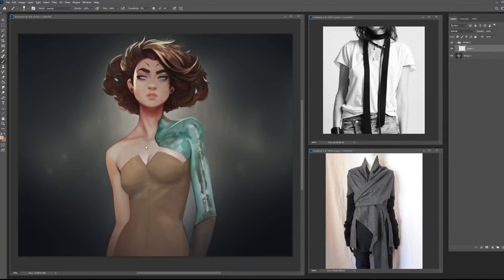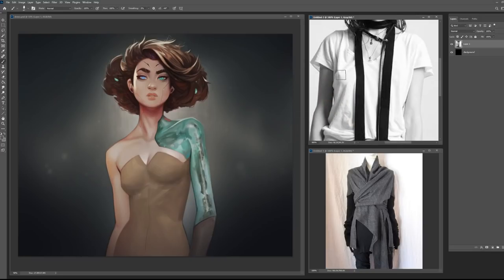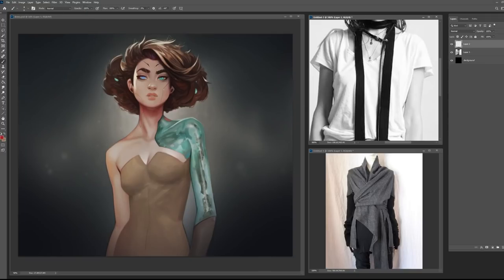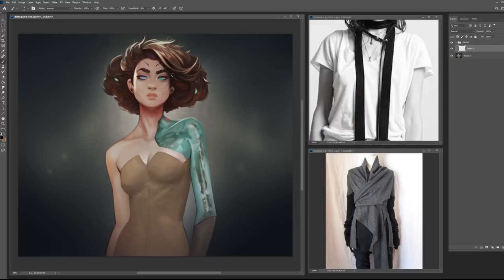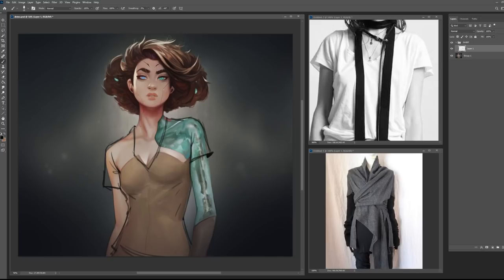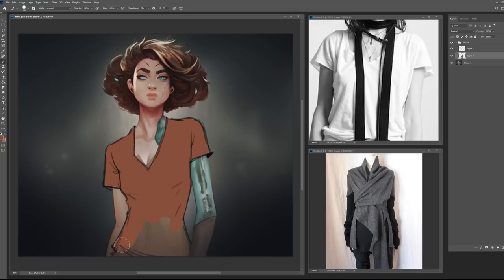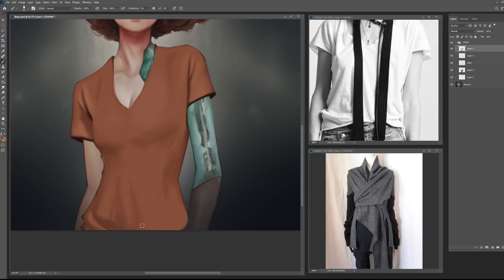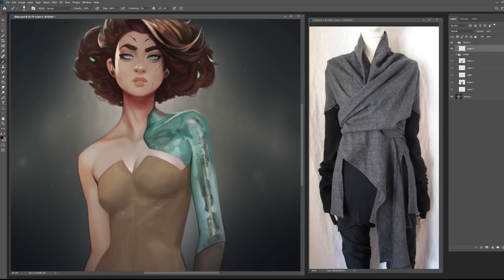Digital Painting | Painting Folds and Clothing onto your own characters! Presenting Vaele!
So excited to see what we can do with the channel this year.

Amazing WACOM products to start out with for your Art Career and Adventure!
Intuos S, BT Pistachio
Intuos M, BT, Black
Wacom One
Wacom Cintiq 16 Drawing Tablet with Screen
Wacom Cintiq 22 Drawing Tablet with HD Screen
Intuos Pro Medium
Intuos Pro Small